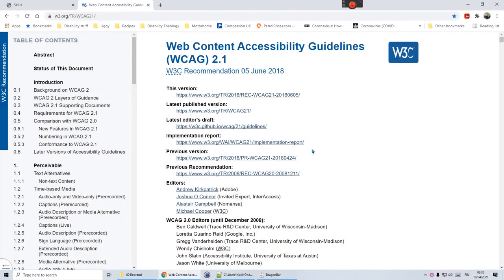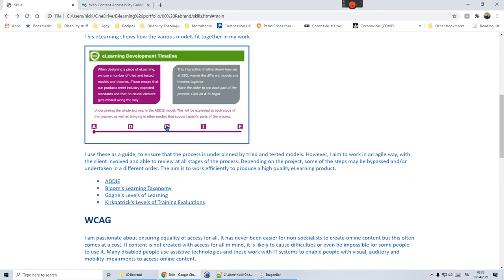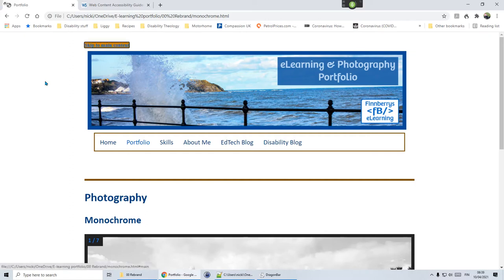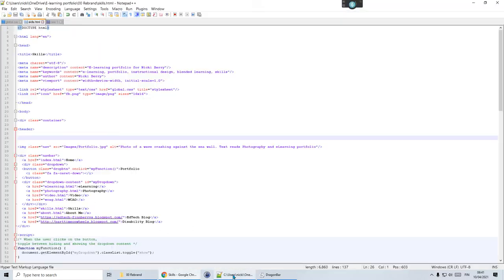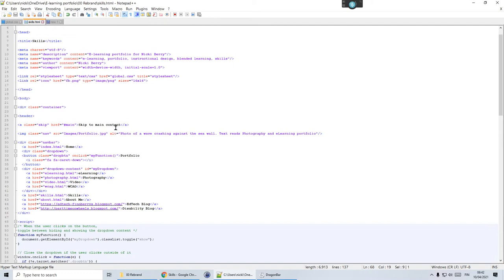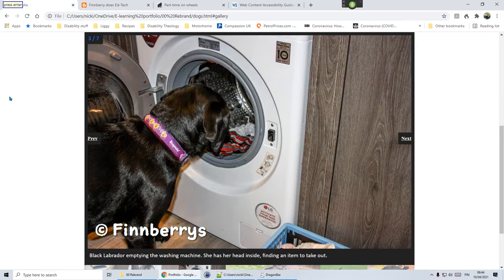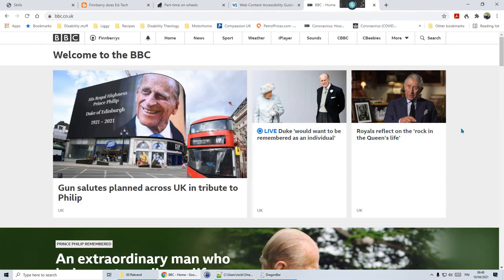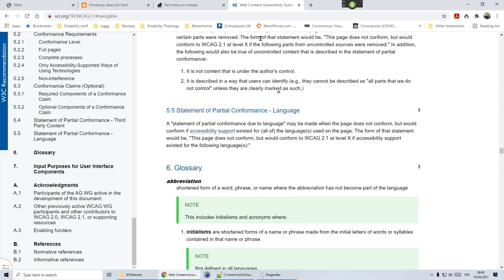Bypass blocks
This video covers WCAG 2.4.1 which is about bypass blocks. On many webpages, if you use keyboard navigation, you will find a Skip to main content button. This make navigation a whole lot easier!